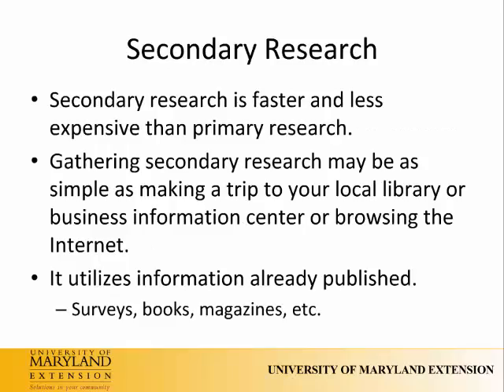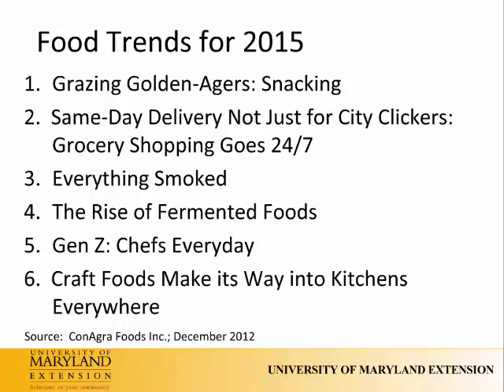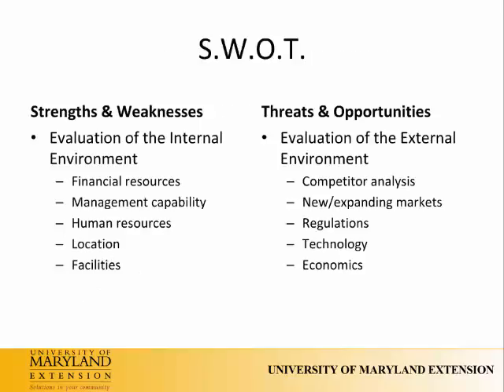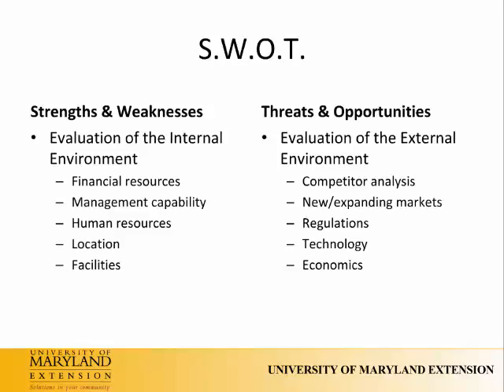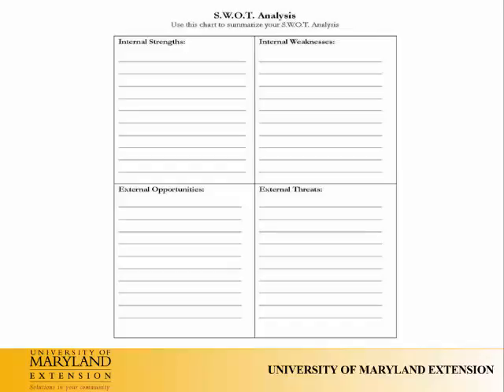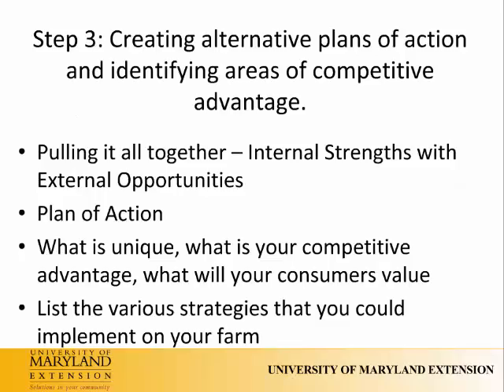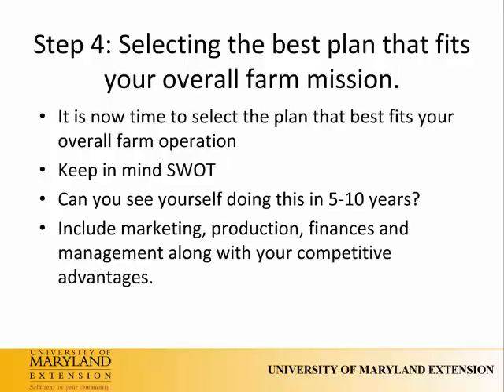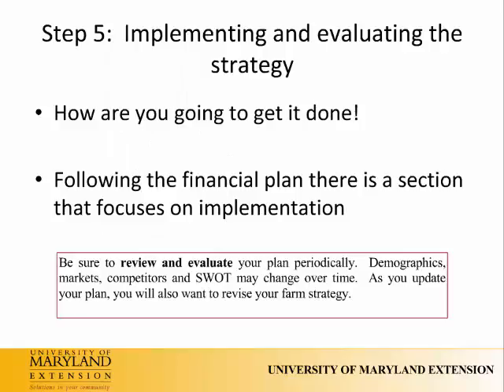Developing a Farm Strategy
Developing an overall farm strategy is a part of a farm business plan. This strategy includes a number of steps focused on market segments, characteristics of those segments, and forming a plan around the needs of each segment. The purpose of the process is to develop a plan for your business to achieve your personal goals.